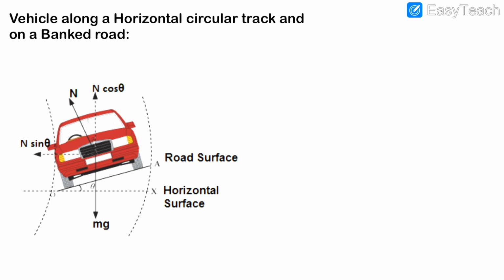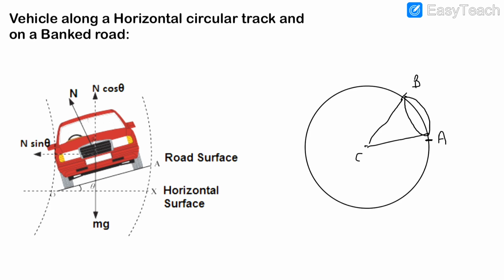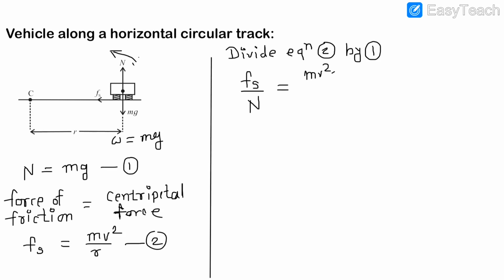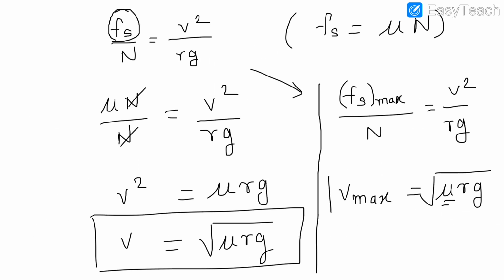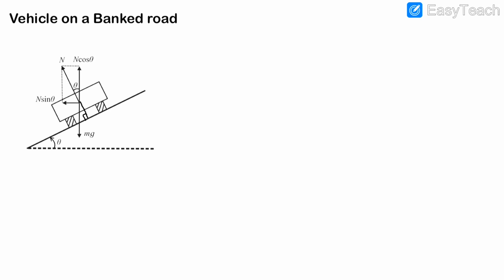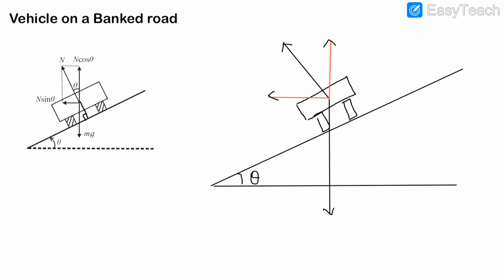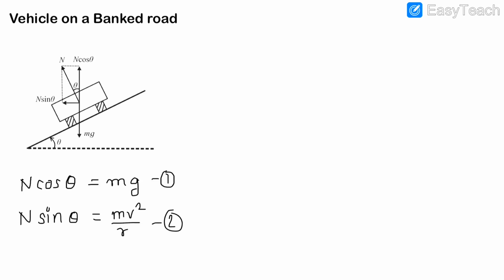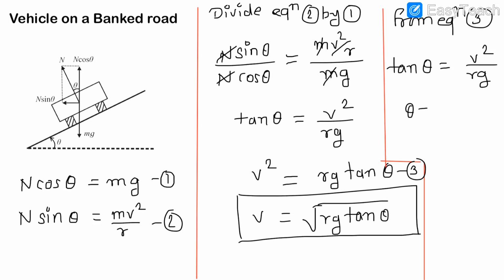19 July 2020